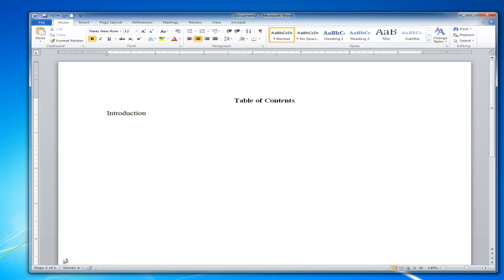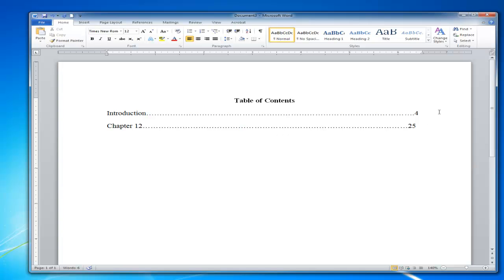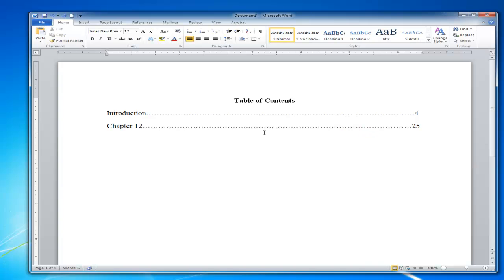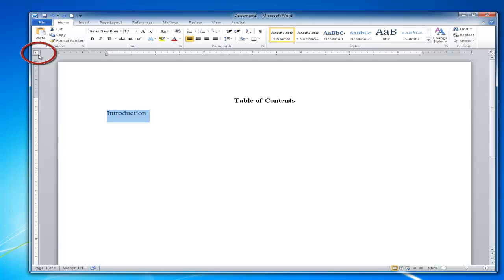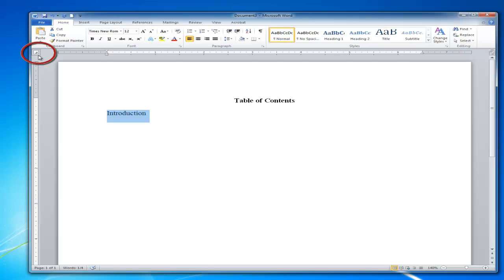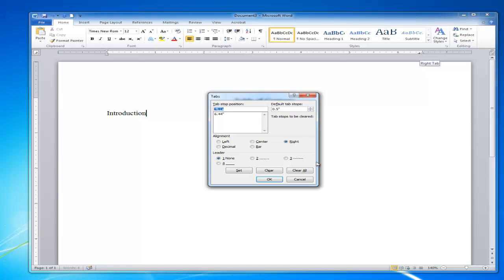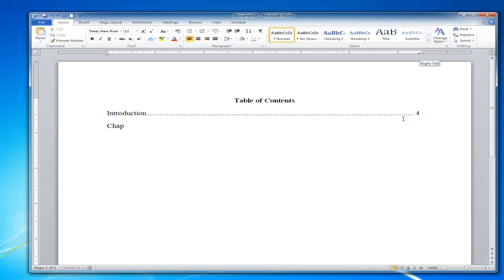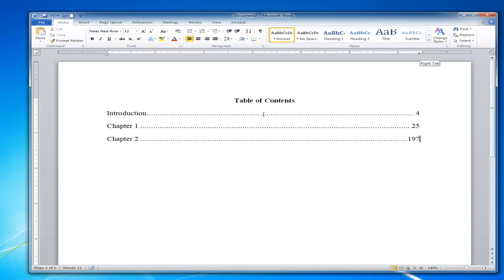Creating a Table of Contents in MS Word--Manually